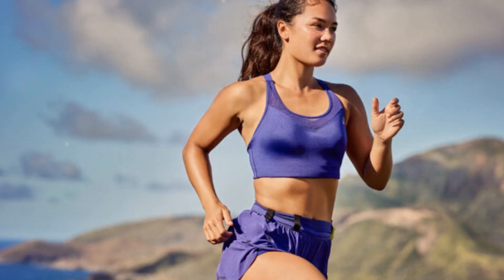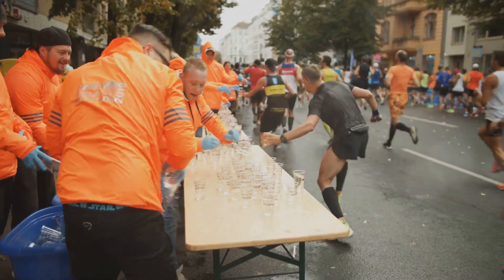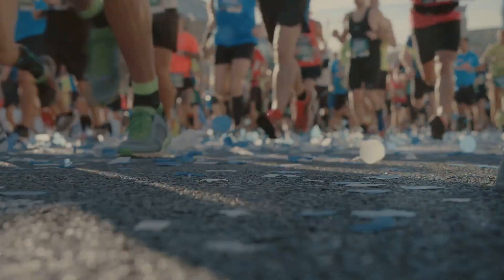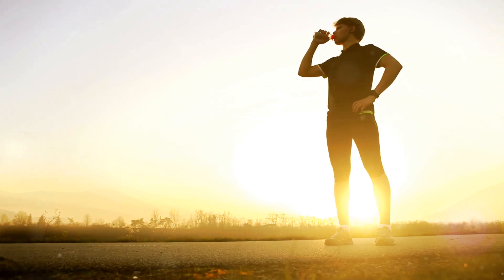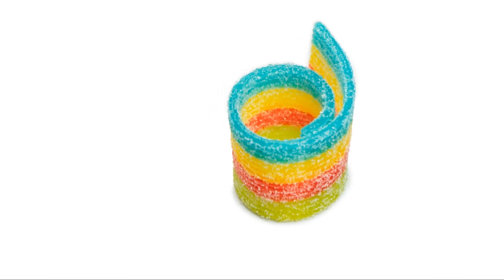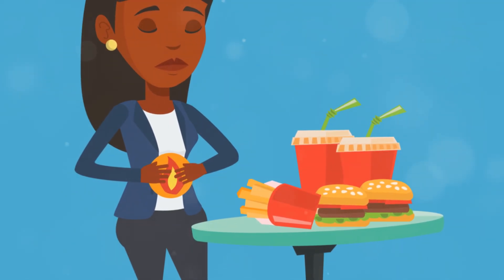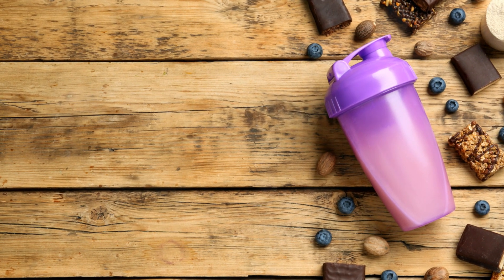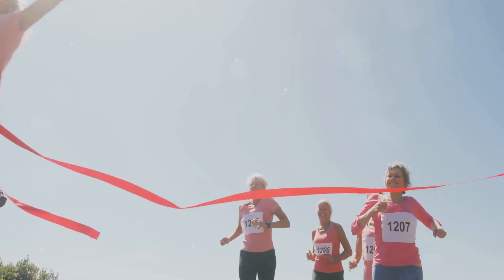Race Day Essentials: Your Guide To Fueling Up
Fueling during longer races is crucial for maintaining energy and preventing fatigue. In this video, I'll dive into why proper fueling is essential for races over 75 minutes, highlighting the key role of carbohydrates. Learn how consuming carbs during a race can keep your blood sugar levels stable and enhance your performance. I'll also discuss the best types of fuel, such as sports gels, chews, and drinks, and provide tips on the optimal timing for intake—starting within the first 30-40 minutes and continuing every 30-40 minutes thereafter.

OUTLINE:
00:00:00 How to Fuel on Race Day: Essential Tips!